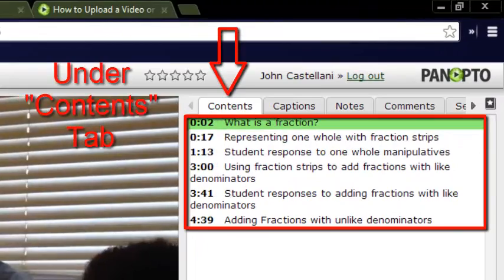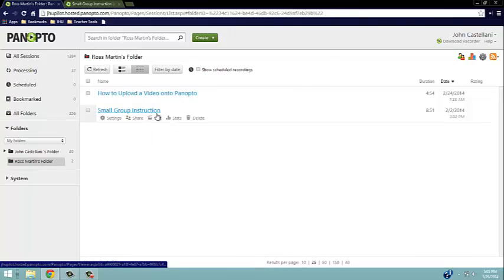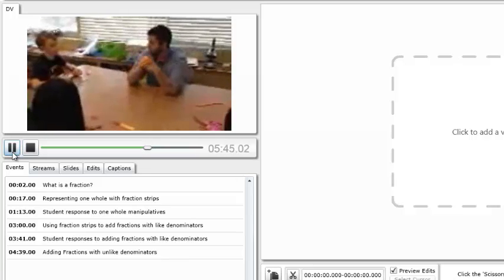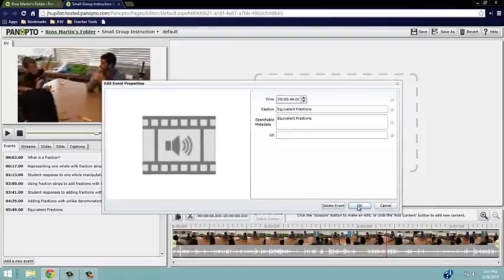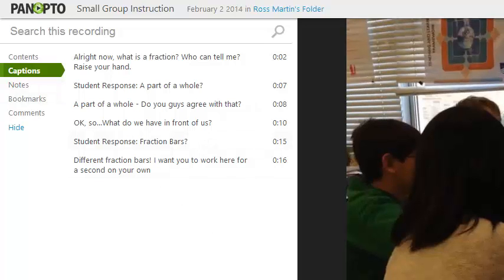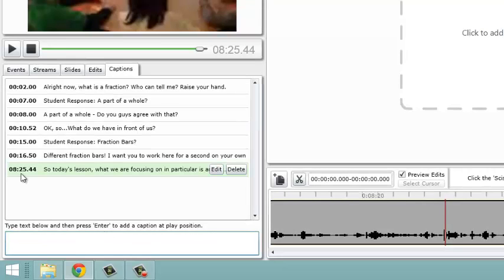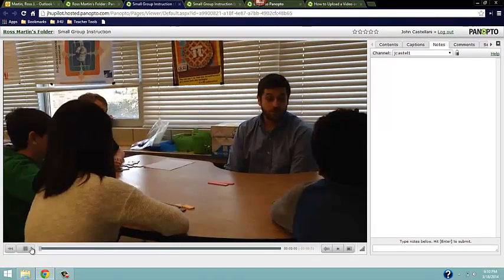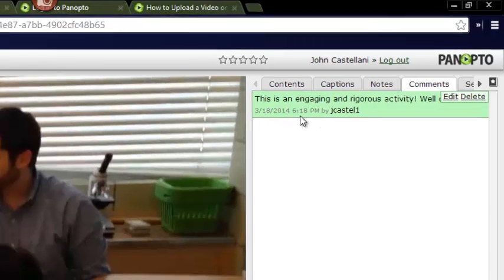Creating Events, Captions, Notes, and Comments on a Panopto Video